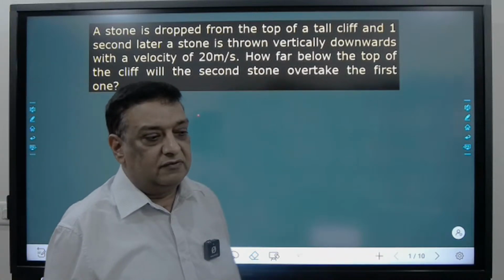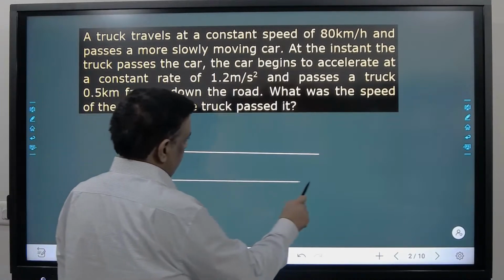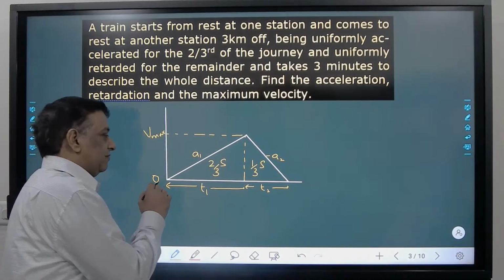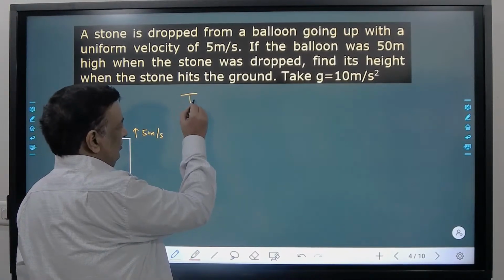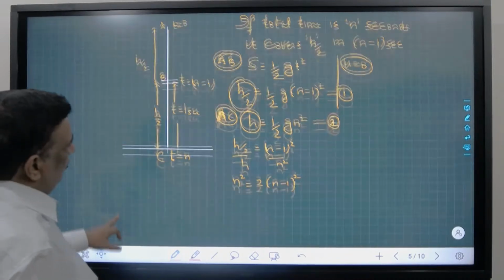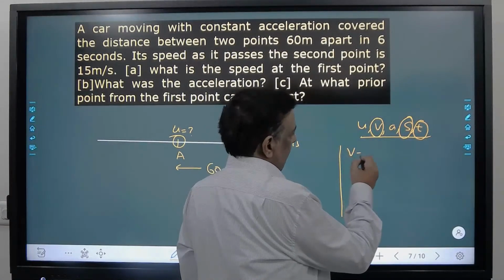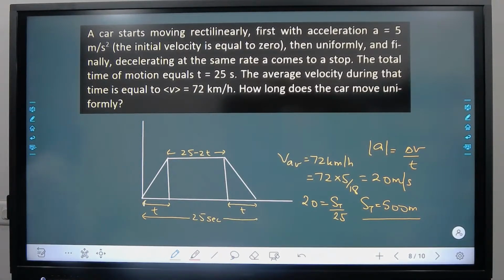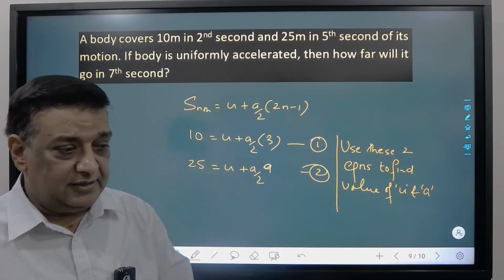Motion In One Dimension Numerical | CBSE XI Class | JEE & NEET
Important numericals for motion in a straight line using the concept of relative velocity and motion under gravity.
Q. A stone is dropped from the top of a tall cliff and 1 second later a stone is thrown vertically downwards with a velocity of 20m/s. How far below the top of the cliff will the second stone overtake the first one?
[Ans. 10.7m]

Q.2 An object is thrown vertically upward. It has a speed of 10m/s when it has reached one half of its maximum height. How  high does it rise [b]what are the velocity and the acceleration 1 second after it is thrown [c]3 second after [d] what is the aver-age velocity during the first half second?
[Ans.10.2m,4.34m/s,-9.8m/s2,-15.3m/s,-9.8m/s,11.7m/s]

Q.3 A ball is thrown vertically upward from the ground and student gazing out of the window sees it moving upward past him at 5m/s. The window is 10m above the ground. [a]How high did the ball rise [b] how long does it take to go from a height of 10m to its highest point [c] Find its velocity and acceleration Ѕ second after it left the ground.
    [Ans. 11.3m, 0.51s, 9.98m/s,-9.8m/s2]

Q.4 A truck travels at a constant speed of 80km/h and passes a more slowly moving car. At the instant the truck passes the car, the car begins to acceler-ate at a constant rate of 1.2m/s2 and passes a truck 0.5km farther down the road. What was the speed of the car when the truck passed it?
[Ans. 31.4km/h]

Q.5 A train starts from rest at one station and comes to rest at another station 3km off, being uniformly ac-celerated for the 2/3rd of the journey and uniformly retarded for the remainder and takes 3 minutes to describe the whole distance. Find the acceleration, retardation and the maximum velocity.
[Ans. 5/18m/s2, 5/9m/ss2,100/3m/s]

Q.6 A car decelerates uniformly from 20m/s to rest in 4 s, then reverses with a uniform acceleration back to its original starting point, also in 4 seconds. Draw its velocity time graph and the speed time graph. Calculate [a]displacement and the average velocity from the velocity time graph [b]distance and the average speed from the speed time graph.             [Ans.0m,0m/s,80m.10m/s]

Q.7 With what speed must a ball be thrown upward if it is to return to the thrower in 5 seconds?(take g=9.8m/s2)
         [Ans. 20m/sec]

Q.8 A car is moving along at a speed of 20m/sec. The driver presses down on the accelerator and maintains a constant acceleration of  2m/s2 for 5 seconds. At the end of this time the driver hears a police siren and is worried that the police is after him for speeding.  [a] What was the car’s final speed [b]was the driver exceeding the speed limit of 60km/h [c]How far does the car travel in the 5 seconds interval during which it is accelerated.
   [Ans. 30m/s,Yes, the driver has  crossed the speed limit, 125m]

Q.9 A stone is dropped from a balloon going up with a uniform velocity of 5m/s. If the balloon was 50m high when the stone was dropped, find its height when the stone hits the ground. Take g=10m/s2
[Ans. 68.5m]

 Q.10 A body dropped from rest falls half of the total dis-tance in the last second of its motion. From what height is the ball dropped?         [Ans. 56.9m]